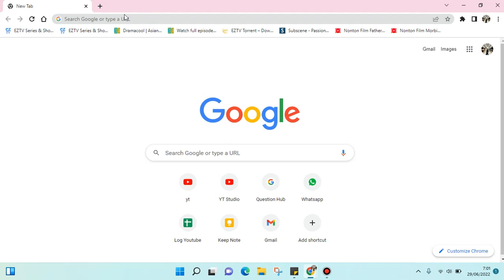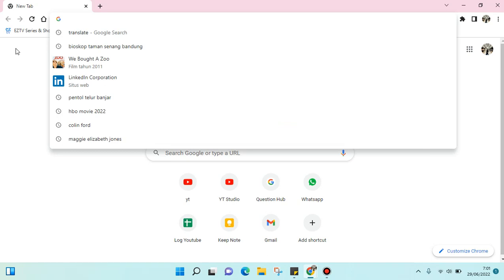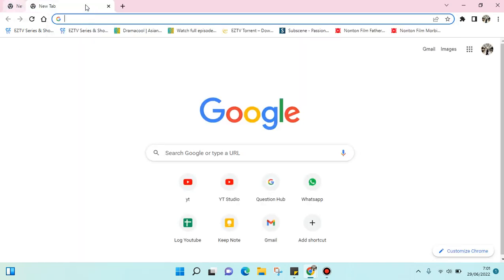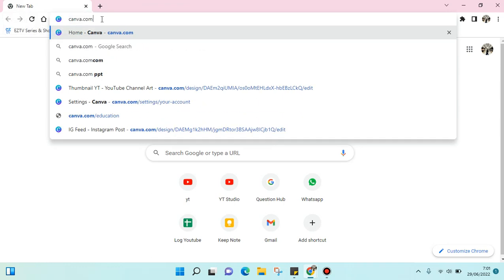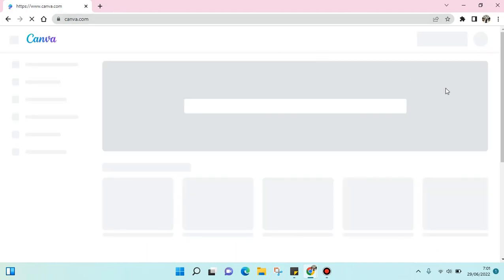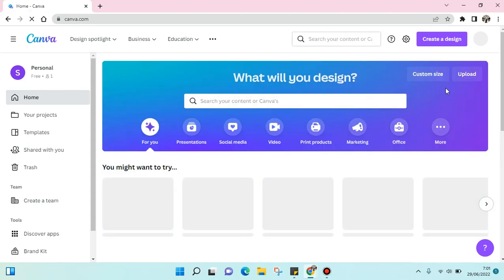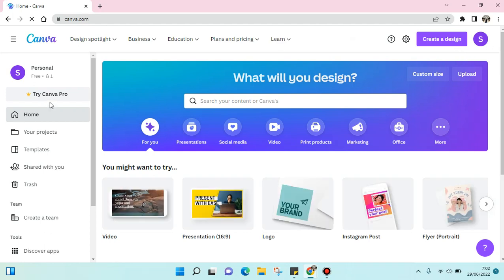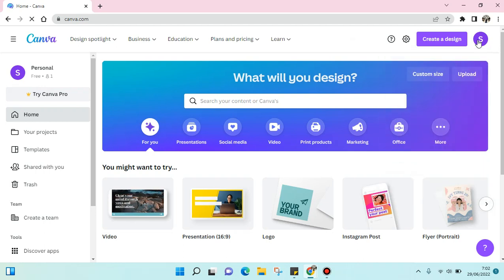How to Open Canva in Laptop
This is how to open Canva in your laptop